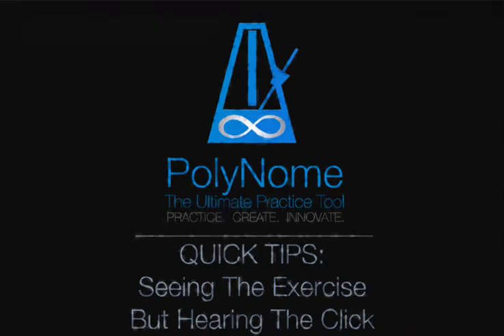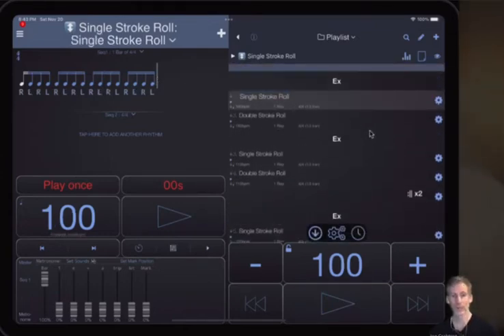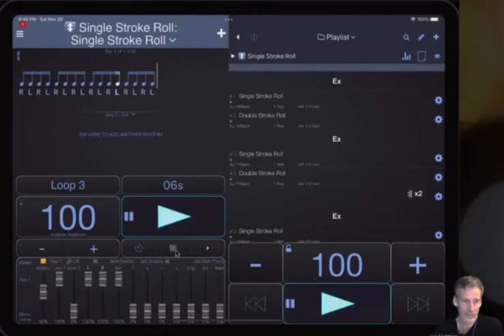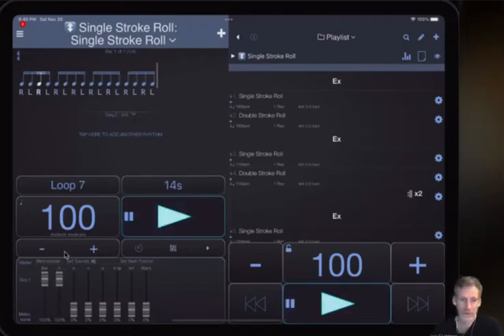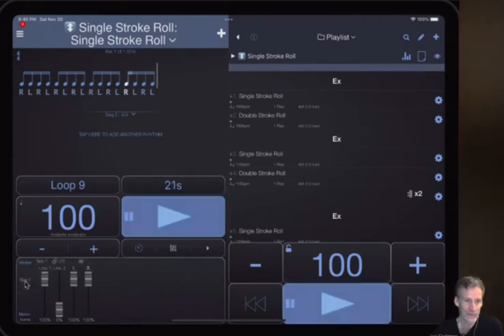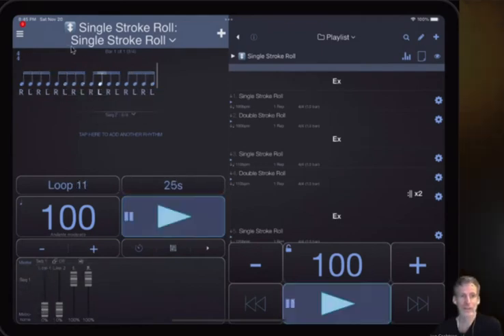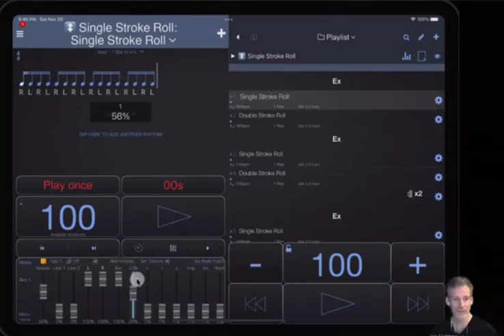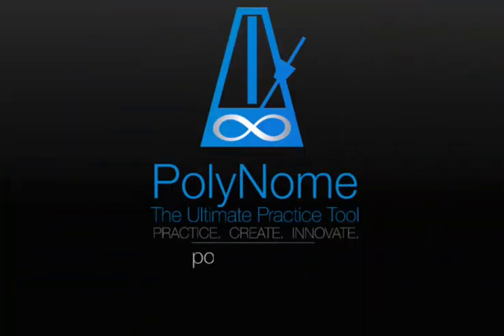Quick Tips - Seeing the Exercise, but only Hearing the Click